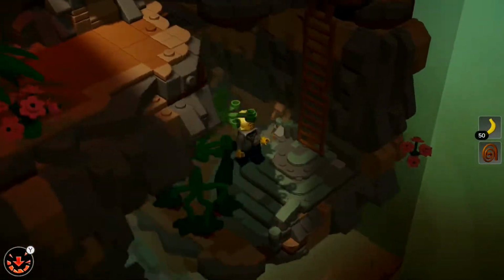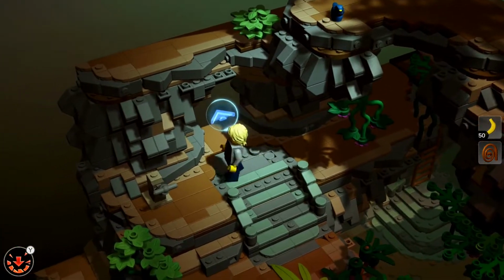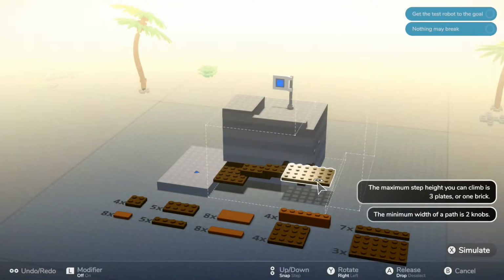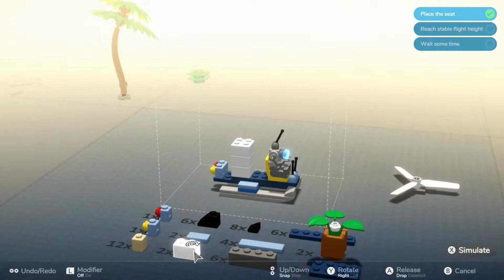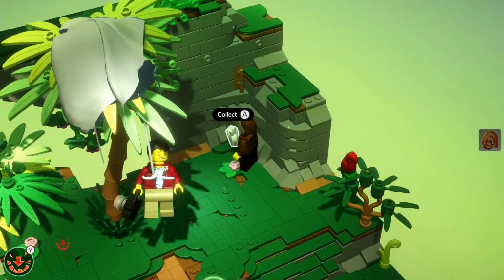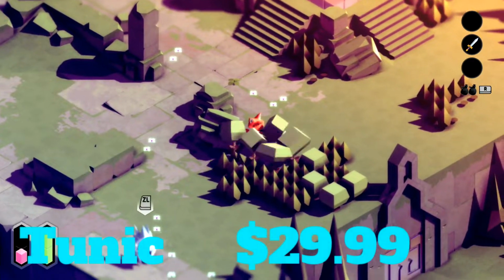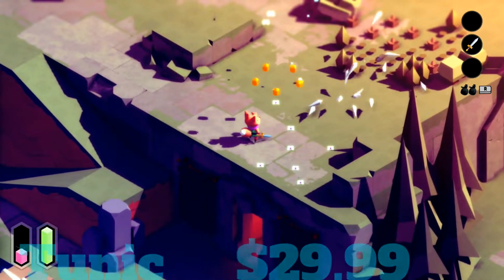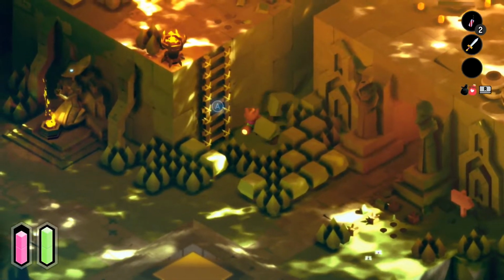3 ESHOP GAME REVIEWS! Tunic | LEGO Bricktales | Dorfromantik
Welcome to Nintendo Switch eShop in review!  Every episode will feature multiple recent Nintendo Switch eShop games.  Games are reviewed on the following scale.  Buy full price, Discount buy, Deep Discount Buy, or Never Buy.  The best of the best will receive the "Trick Seal of Approval".  This episode features Tunic, Lego Bricktales, and Dorfromantik.

00:00 Introduction
00:23 Dorfromantik
02:41 Lego Bricktales
07:18 Tunic